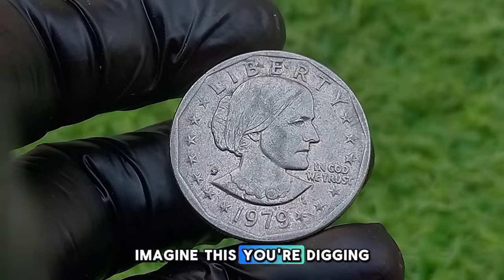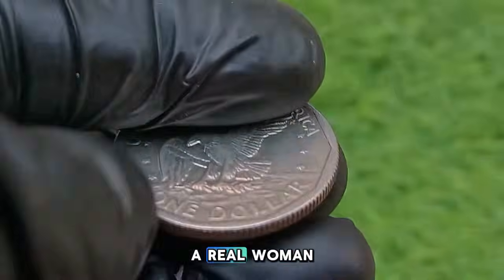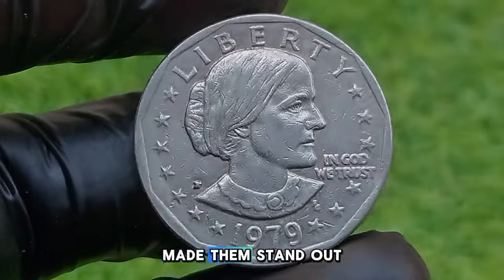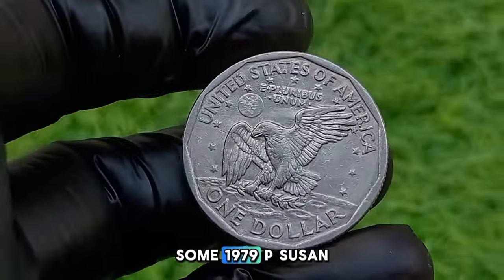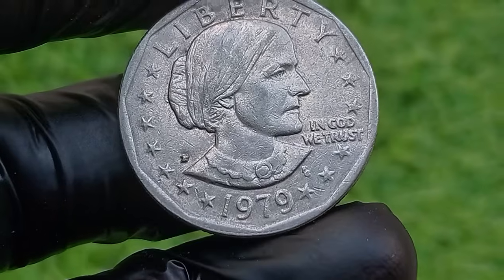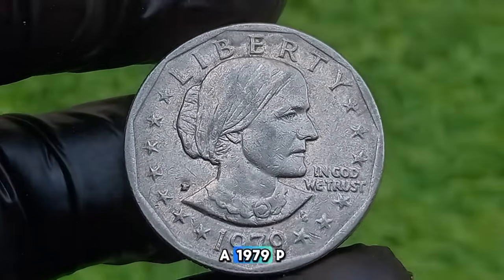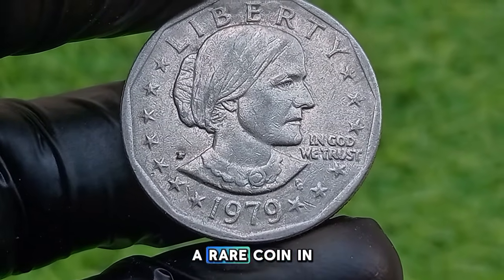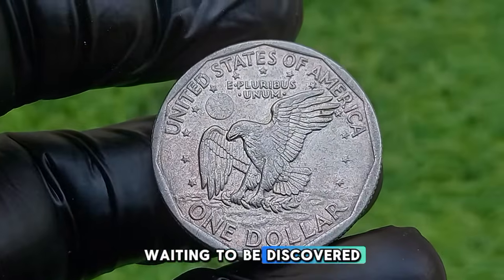1979 P Susan B. Anthony Dollar Coin Value | How Much is a 1979 P Susan B Anthony Dollar Worth?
TOP 1979 D Susan B. Anthony Dollar Coin Value | How Much is a 1979 D Susan B Anthony Dollar Worth?

One of the challenges with the 1979-D Susan B. Anthony Dollar is finding examples with sharp, full strikes. Many coins show weak details, especially in Susan B. Anthony’s hair and the eagle’s feathers. Coins with full details are highly sought after and can fetch premiums in the collector market.